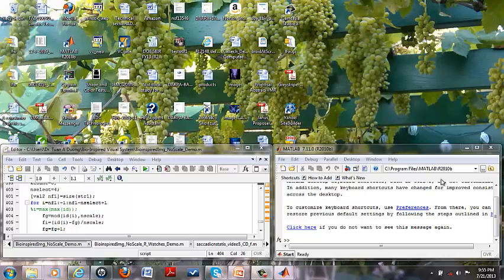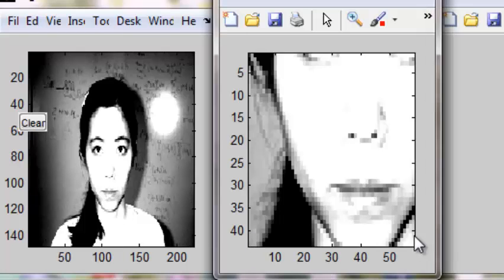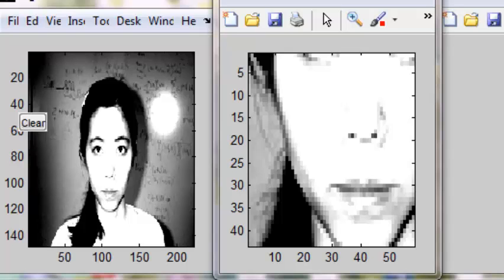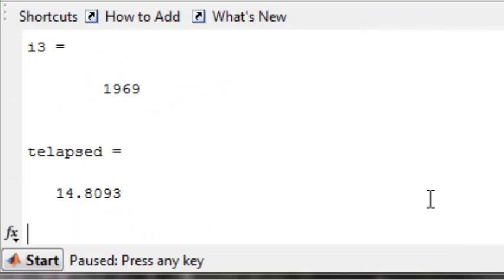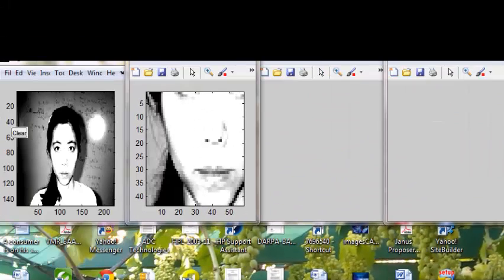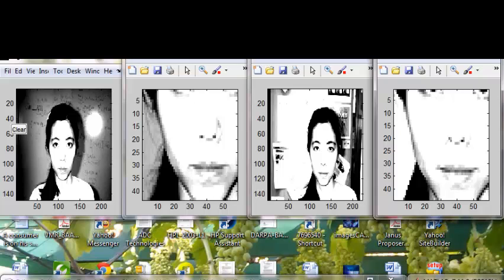Partial Face Detection and Identification with Preprocessing (Speed Enhancement) (Part3)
This demo is about partial face/object detection and identification with preprocessing features which enables the better speed performance.  Given a partial face/object, the bio-inspired visual engine will search to detect (align) with the similar partial face/object, then identify them.  This process must be done correctly in every step.  If not, it is considered as failed detection and identification. It can achieve about 100f-200f/s, depending on the image input resolution (35x35 to 60x60 pixel resolution).